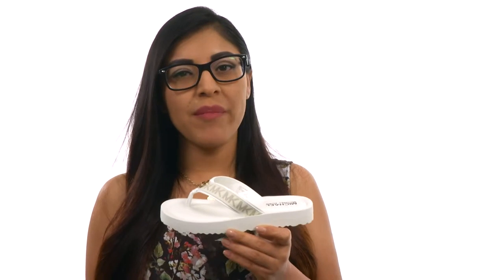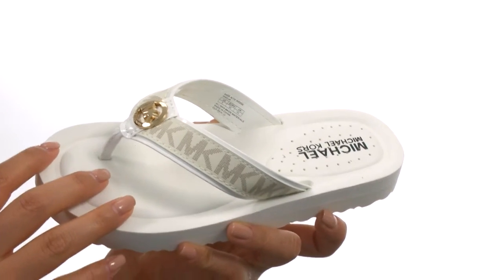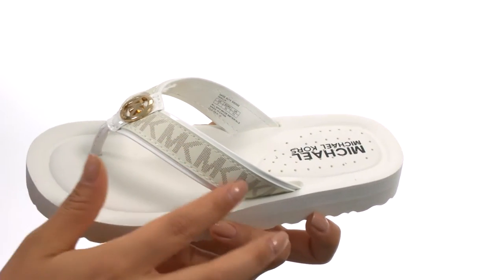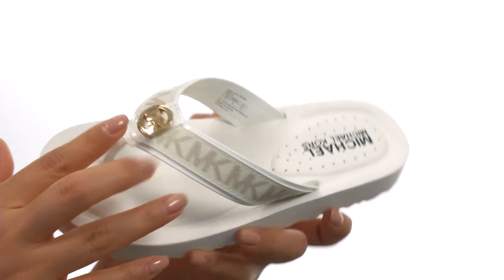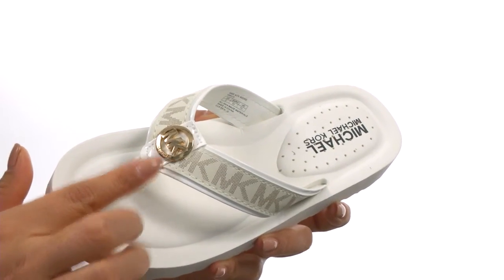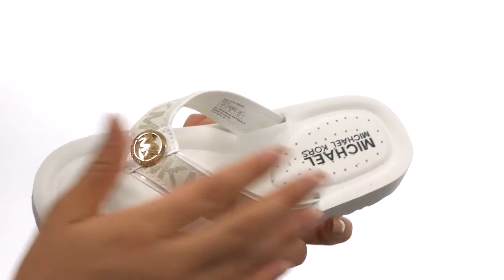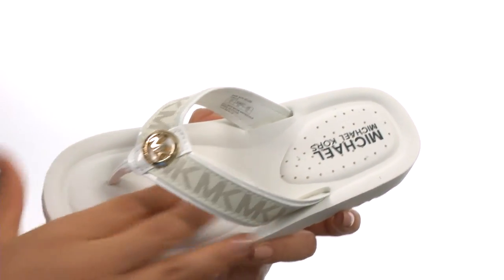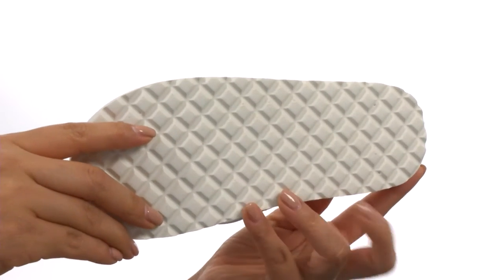MICHAEL Michael Kors Kids Gage Alyx Wedge (Little Kid/Big Kid) SKU:8661050